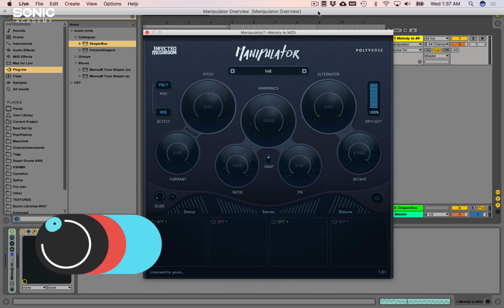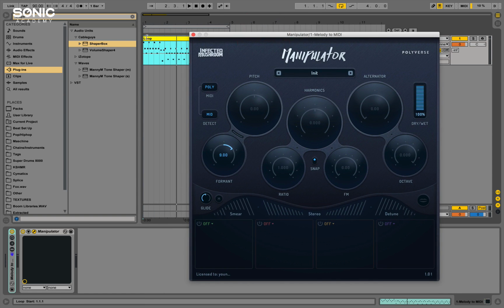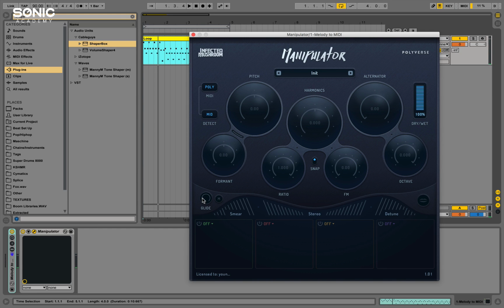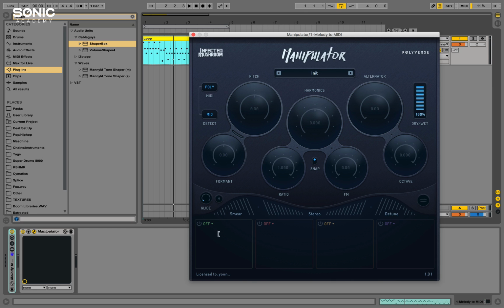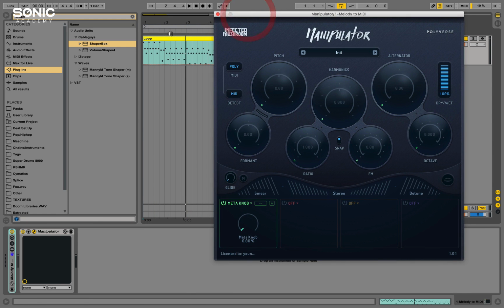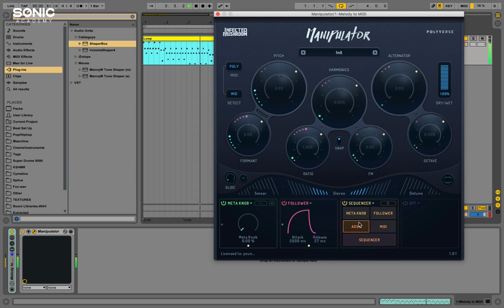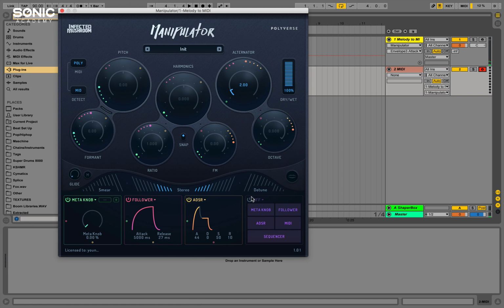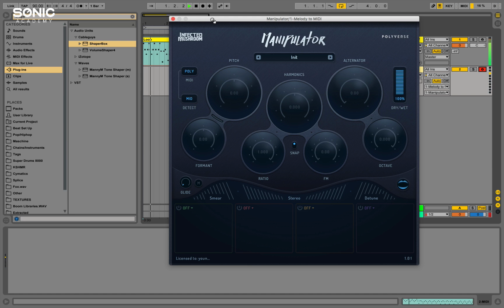How To Use Manipulator with 2Scoops - Overview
This week here at Sonic Academy we welcome back Noah Koroman aka 2Scoops to check out Infected Mushroom's monophonic audio alteration plugin in How To Use Manipulator.

With unique granular algorithms setting it apart from other plugins, Manipulator is entirely dependant on what approach you choose to take - altering and enhancing your vocal or sound recordings in subtle ways, right through to a complete warping of the audio.

The plugin primarily revolves around a pitch shifter, a harmonics shifter, and an alternator, however with each control you have an attached control to further alter the desired effect. The pitch shifter has a formant control, the harmonics shifter a ratio control and the alternator an octave control. There are several other parameters which consist of a smear function, as well as a stereo widener and detune function, and for those wanting something even deeper, the bottom part of the GUI is given over to four modulation controls which work in a similar fashion to assignable macro controls on softsynths.

In this two-part tutorial 2Scoops firstly looks at the user interface and controls before showing us how he would use the plugin for his own tracks.

Loaded with some awesome presets, Manipulator is definitely one of those plugins where messing around with the various parameters and their combinations can give you some truly unexpected and creative results.